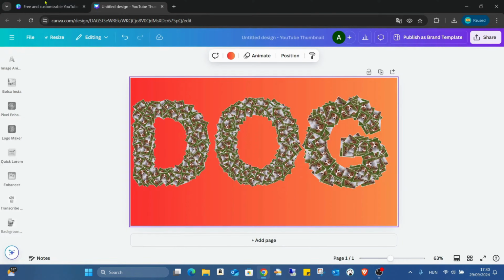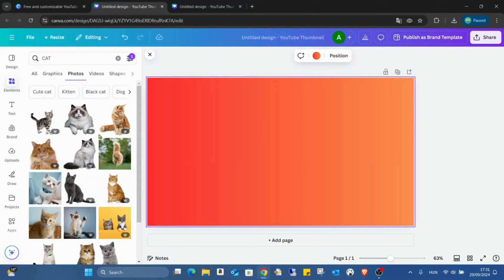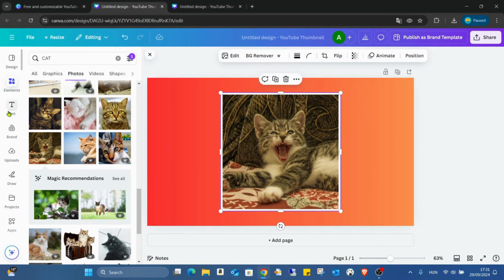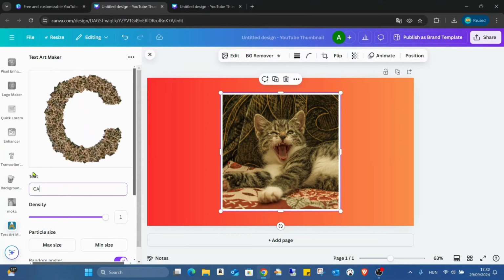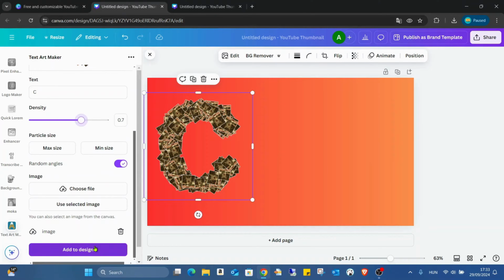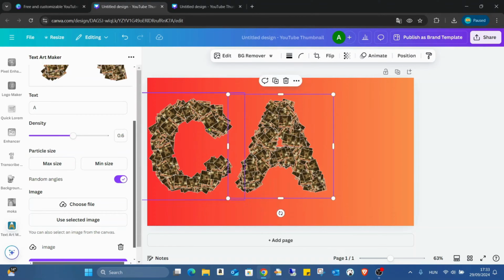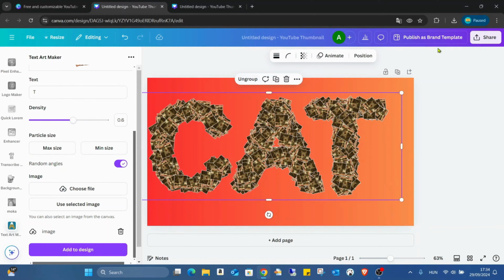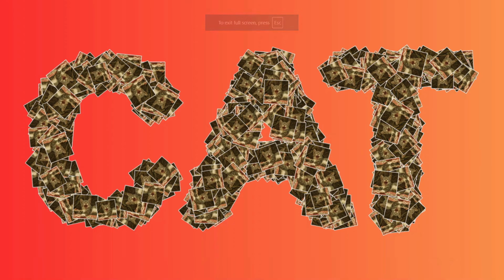Photo Magic Transform Your Pics into Stunning Letter Art in Seconds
🔥 Unlock the secret to jaw-dropping photo letters with this mind-blowing Canva hack! 📸✨
Ever wondered how influencers create those eye-catching letter collages? We've cracked the code, and it's easier than you think! In this quick tutorial, you'll learn how to:

Turn your favorite photos into letter art in just seconds 🚀
Create personalized gifts that will blow your friends away 🎁
Design stunning social media posts that get TONS of engagement 📈
Master a pro technique without any design skills 🎨